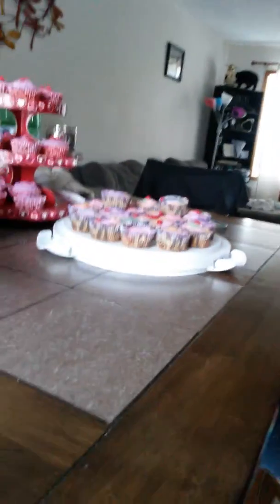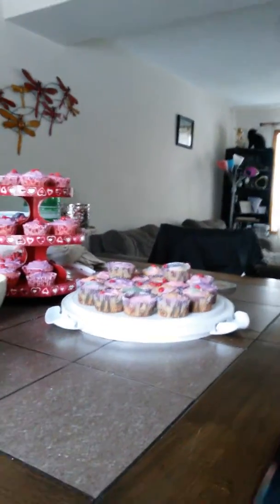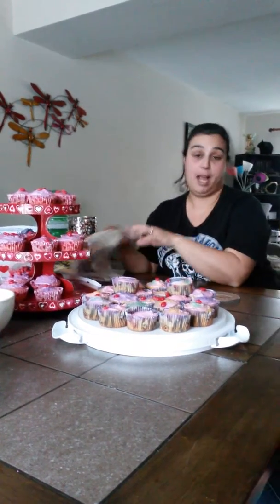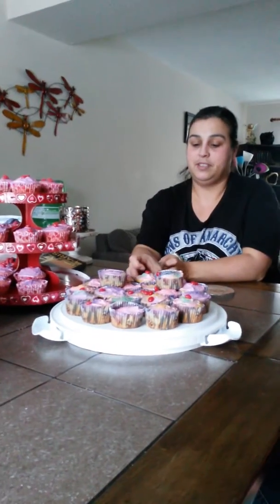Simple Vanilla Cupcakes Part Two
My Info